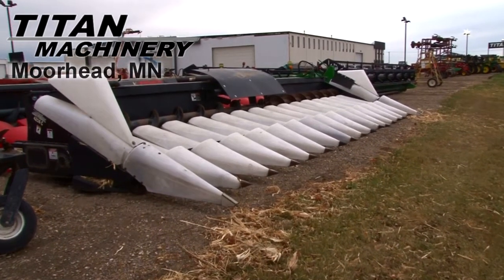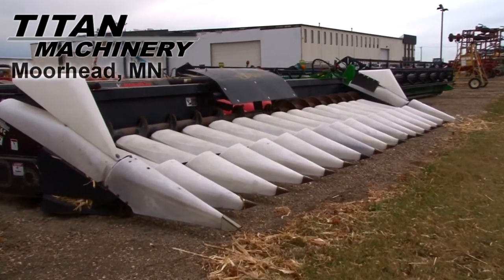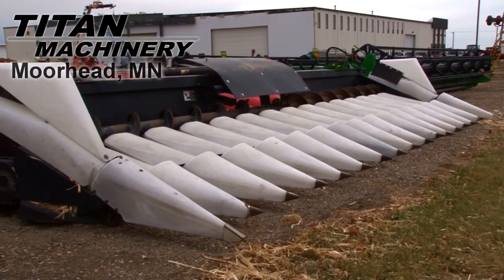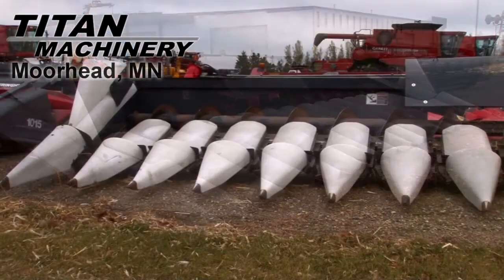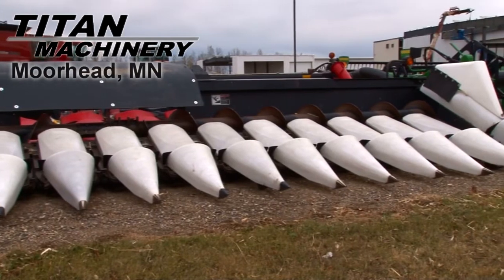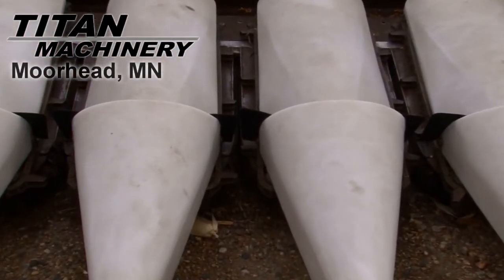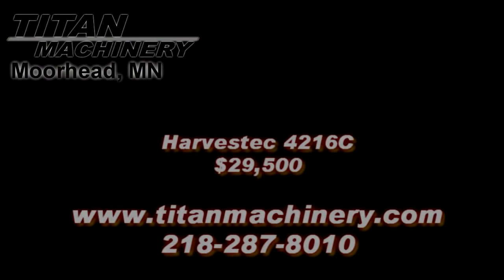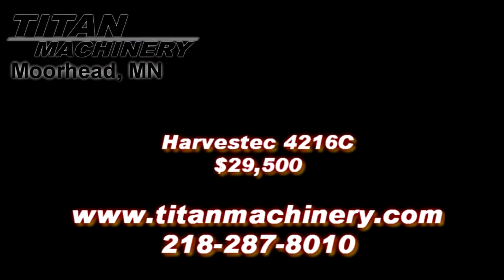Harvest Tech 4216C Sold on ELS!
SOLD!
For Sale Used Harvest Tech 4216C Header-Corn SOLD serial# 005327 stock# F04499
29500.00 USD
• 16R22'''' CHOPPING CORNHEAD, FITS 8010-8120 , CALL JOE TODAY FOR DETAILS.
• Stock #: F04499
• Category: For Sale SOLD
• Class: Used
• Available: Immediately
• Make: Harvest Tech
• Model: 4216C
• Serial#: 005327
• Notes: 16R22'''' CHOPPING CORNHEAD, FITS 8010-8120 , CALL JOE TODAY FOR DETAILS
• # Rows Wide: 16
• Row Spacing: 22 in.
• Chains Condition: Very Good
• Deck Plates Condition: Very Good
• Paint Condition: Very Good
• Overall Condition: Very Good